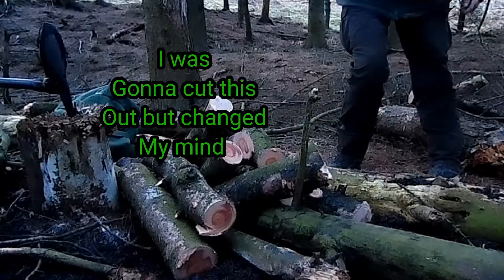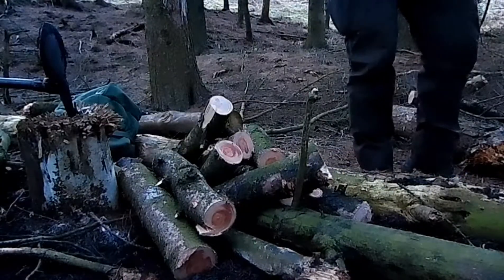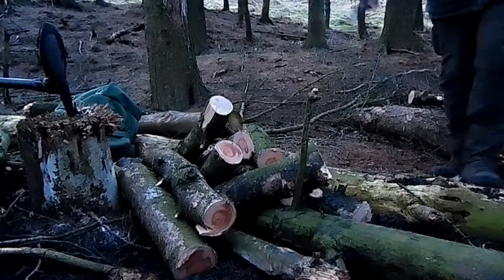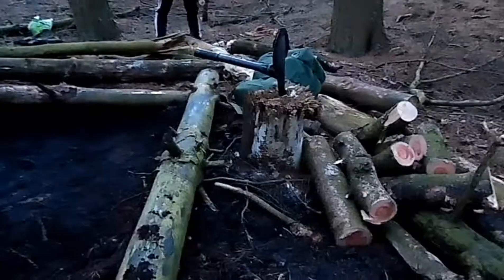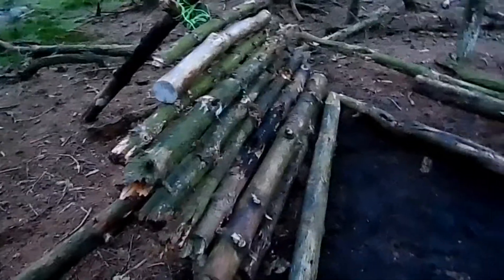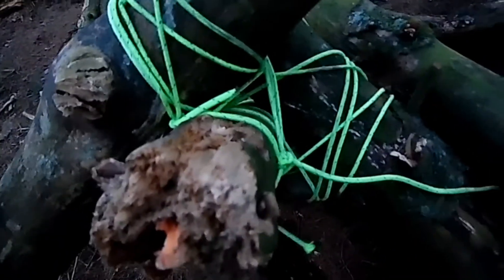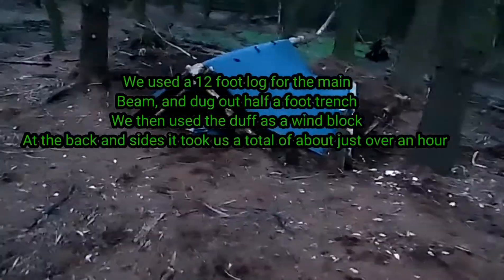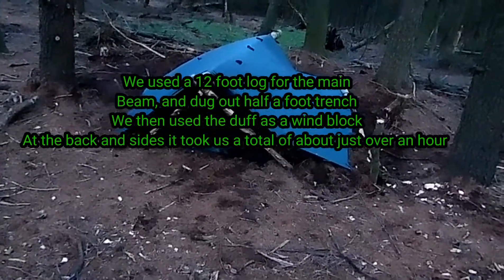Overnight bushcraft trip during storm ciara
We didn't manage to get much filming done as it was torrential rain later on in the evening and 70mph winds.